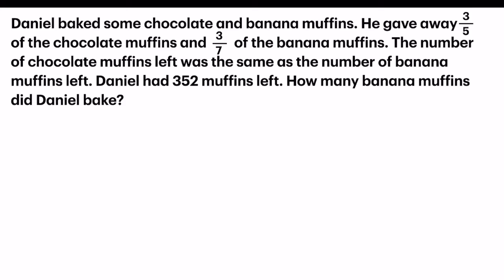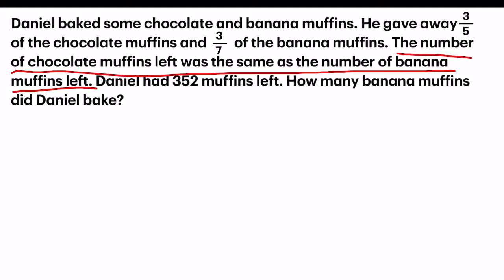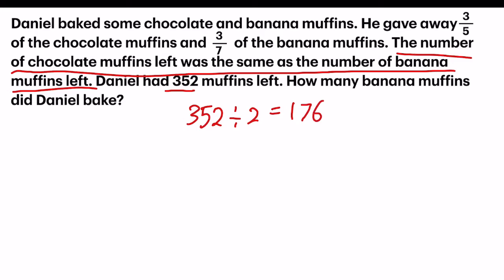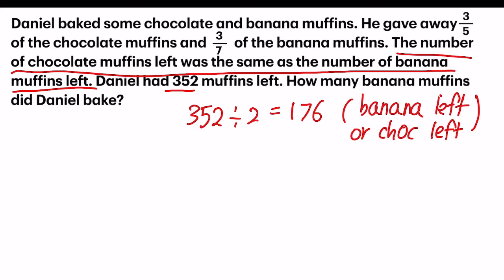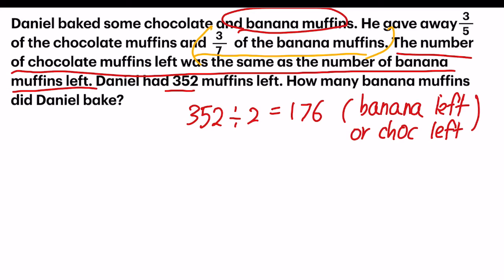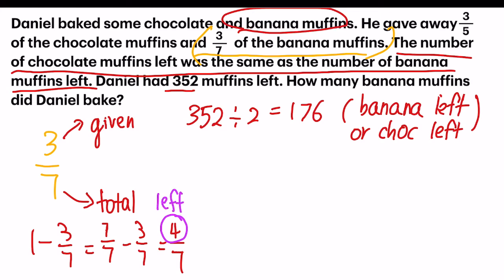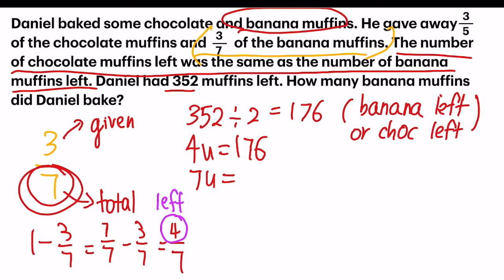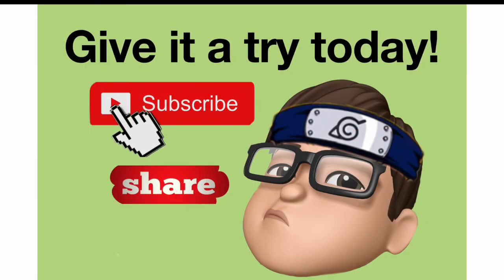P5/6 Fractions Word Problems with Unitary Method (2)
P5/6 Fractions Problem Sums (2)
Topic: Fractions
Concept: Comparing fractions, unitary method